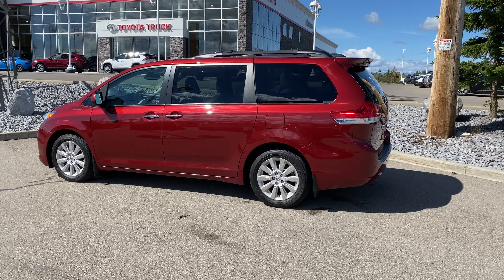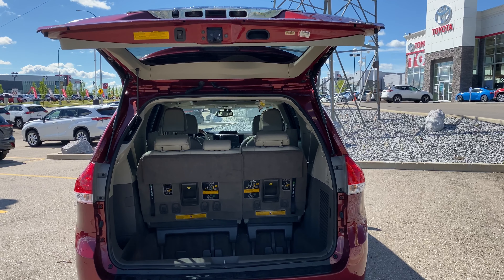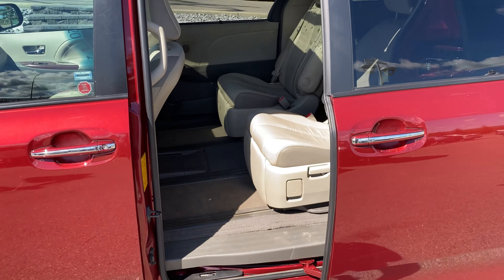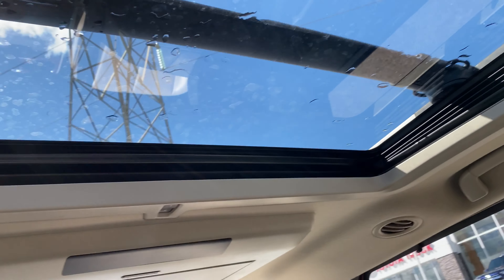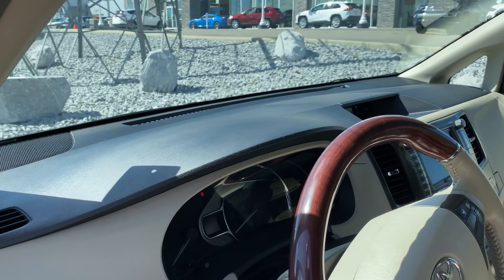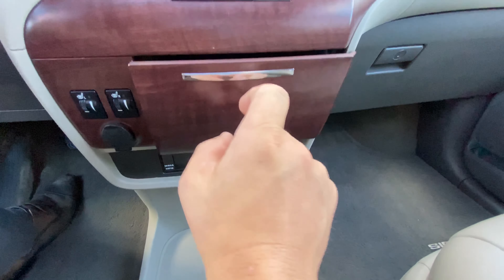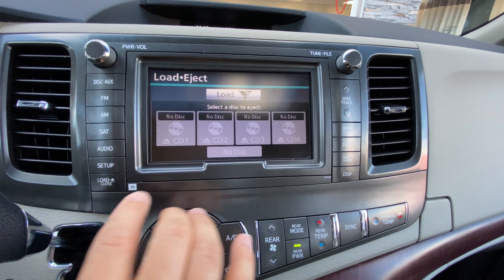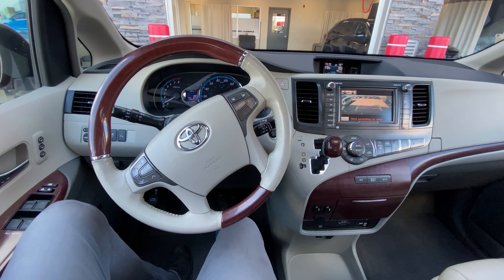2012 Toyota Sienna Limited AWD l STK# 3107 l Cochrane Toyota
Check out this loaded up AWD Sienna

VIN# 5TDDK3DC3CS046585

STK# 3107

Cochrane Toyota - Tacoma Town
8 River Heights Dr. Cochrane, AB
T4C 0N8